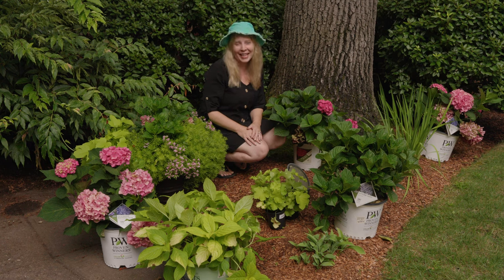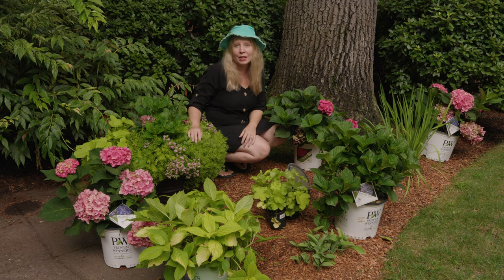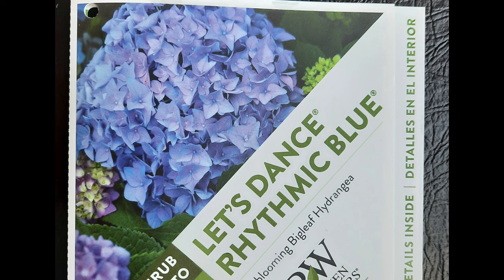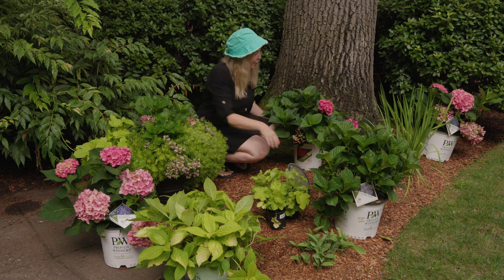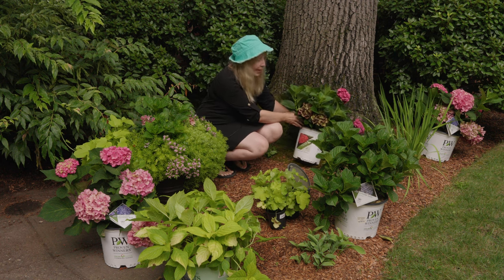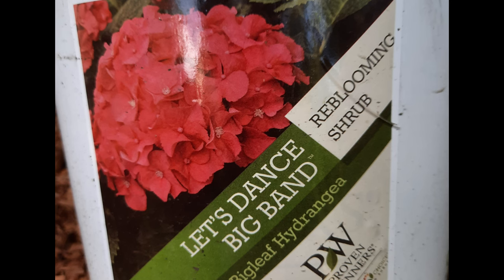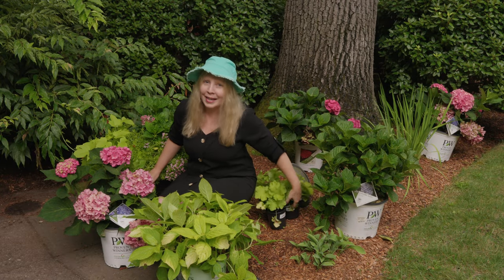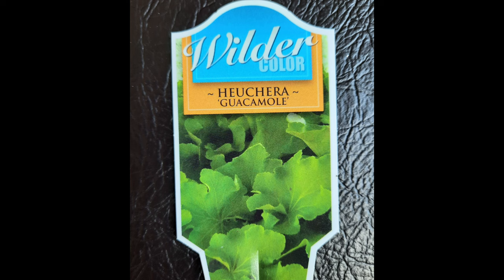Plant Haul on Cape Cod!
The Garden Mouse shares the plants she brings home from a Cape Cod trip: Hydrangeas: Let's Dance Rhythmic Blue, Cityline Mars, Let's Dance Big Band, Golden Penny, Heuchera Guacamole.